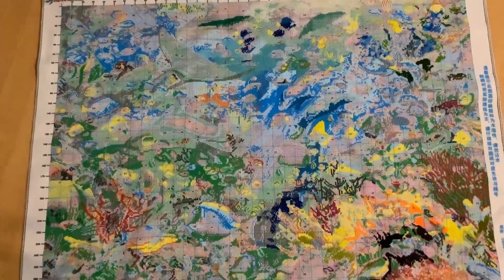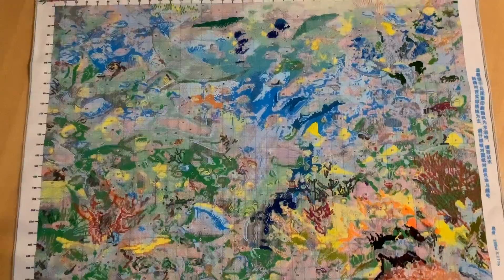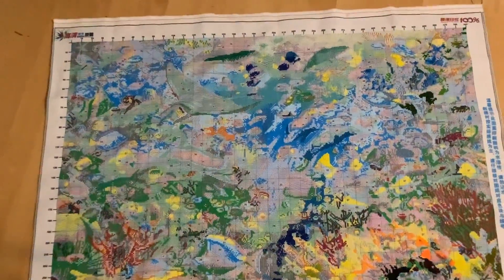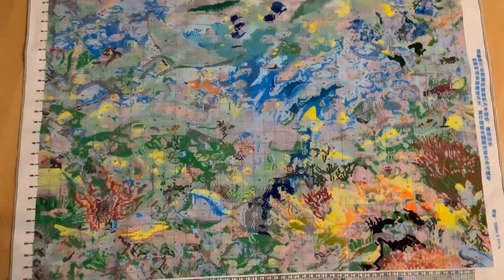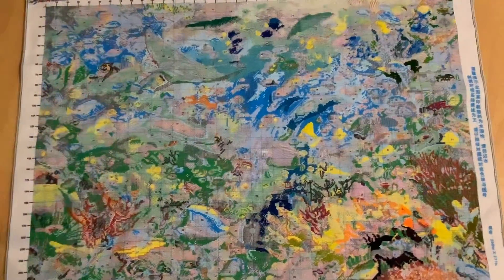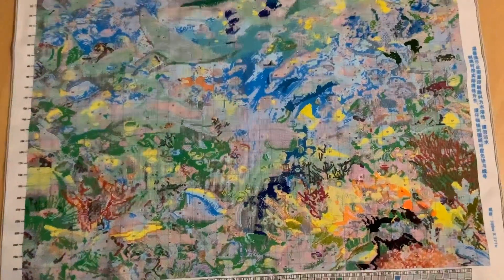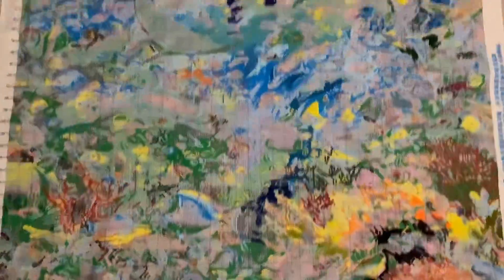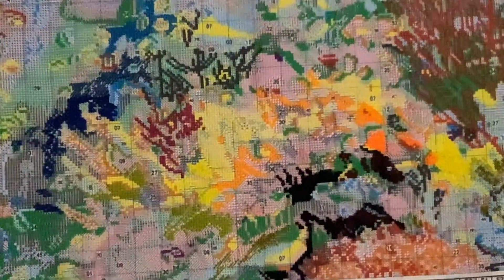vipcrossstitch stamped cross stitch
Under water world vip crossstitch